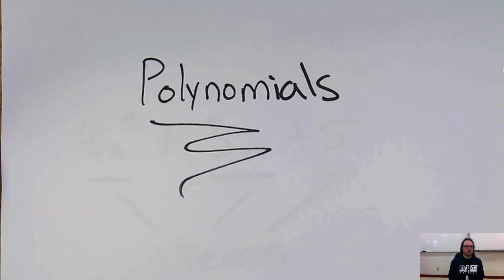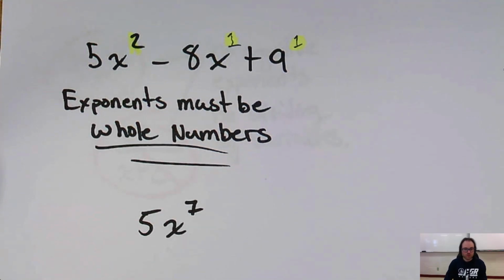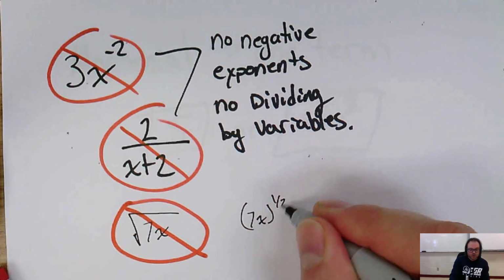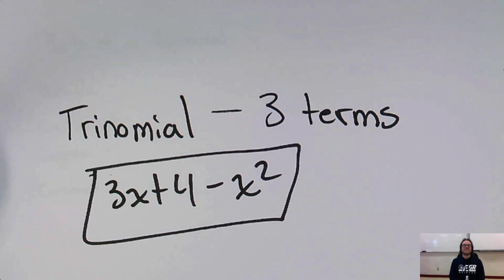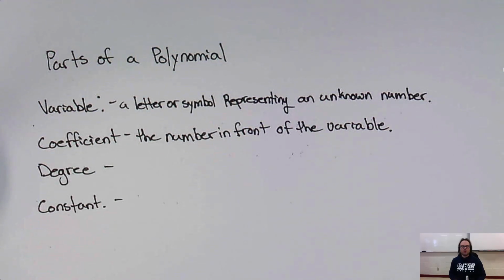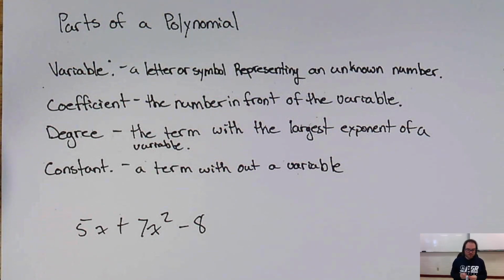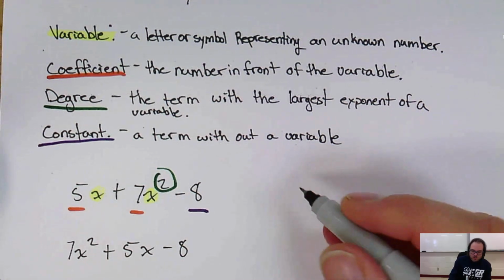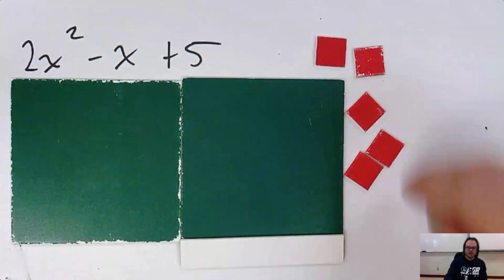What is a Polynomial